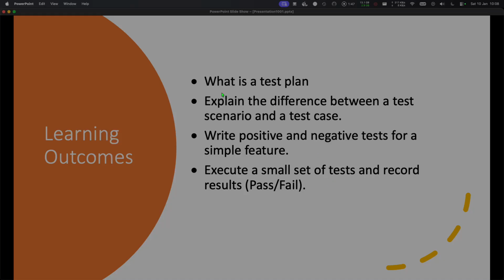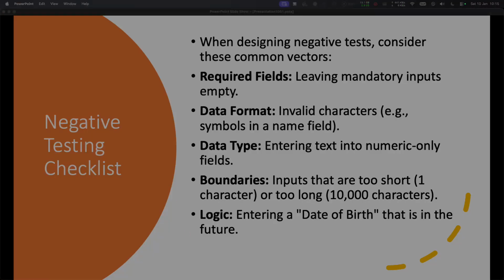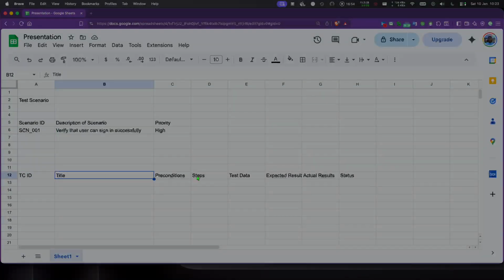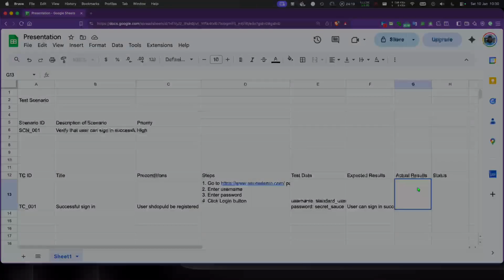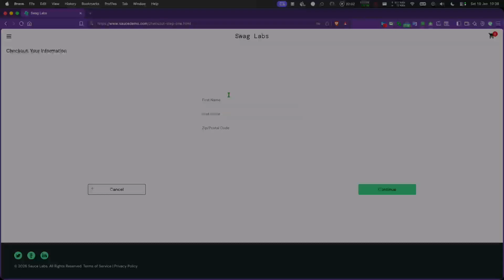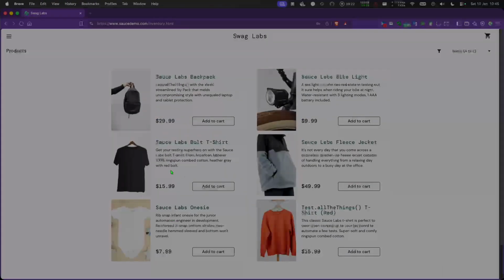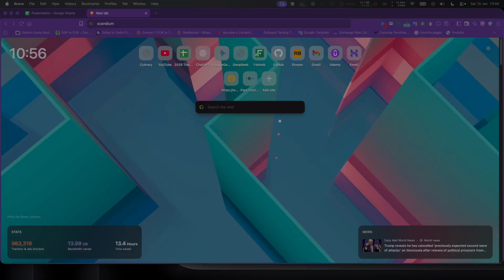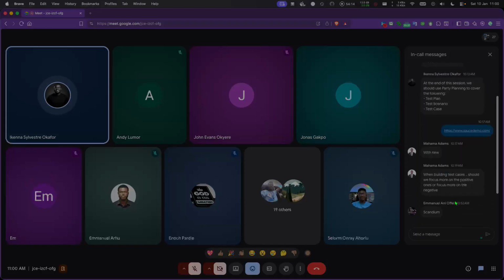TestAfriq Webinar - Testing Basics Using a Simple Website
An epic session on Testing Basics Using a Simple Website, led by the awesome Selorm Ahorlu .
‎This is just a clue to get you started . We covered the essentials:
‎- Test Plans 📝
‎- Test Scenarios 🔍
‎- Test Cases ✅
‎- Positive Test Cases 👍
‎- Negative Test Cases 🚫